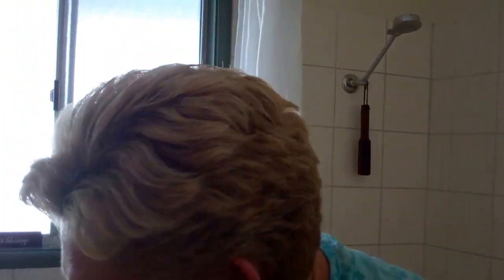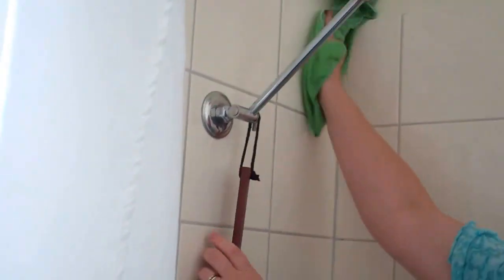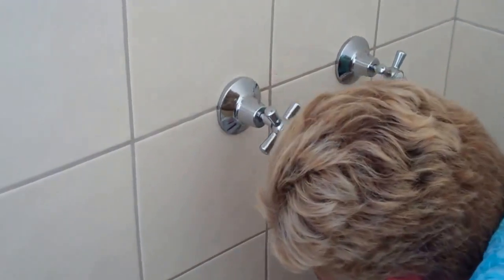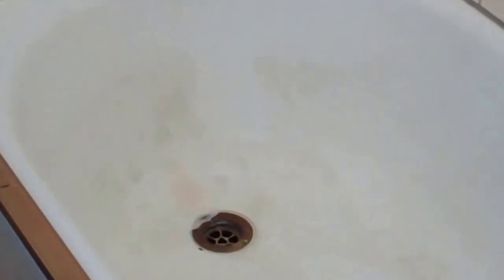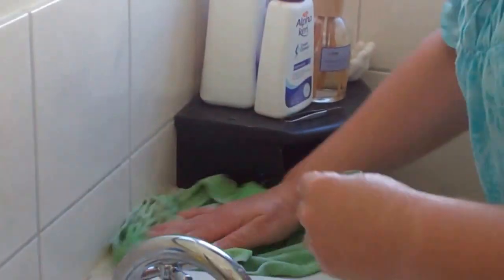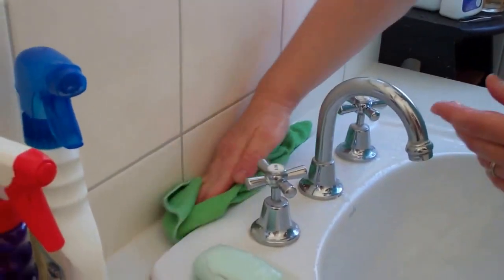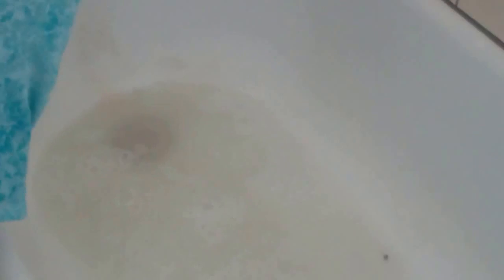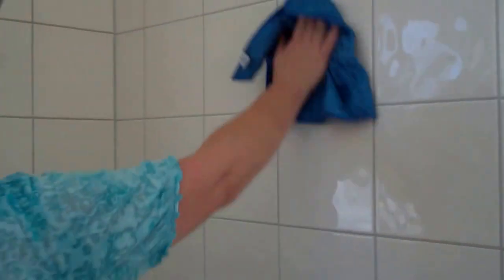Active Domestics- Cleaning a bathroom- bath tub and sink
Hi, in this video I tried to clean a very grubby bathtub and bathroom sink and mirror in under 10 mins real time.  I failed that quest as this video is just under 12 minutes long, but it is a good training video that demonstrates the use of different products.  Excuse my puffing...it is hard to clean fast, whilst talking, in a hot bathroom with 2 people in it! ---Thanks to my son Zach for the filming.
Thanks, Lisa